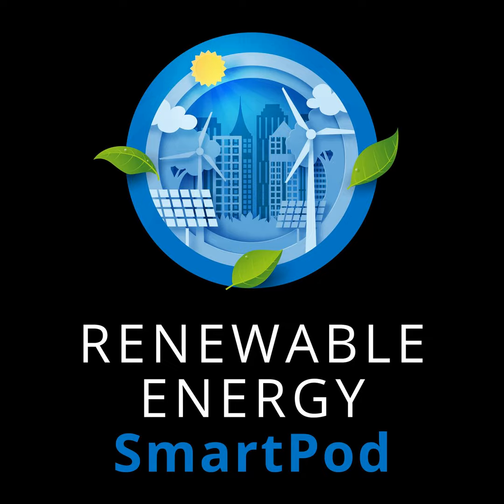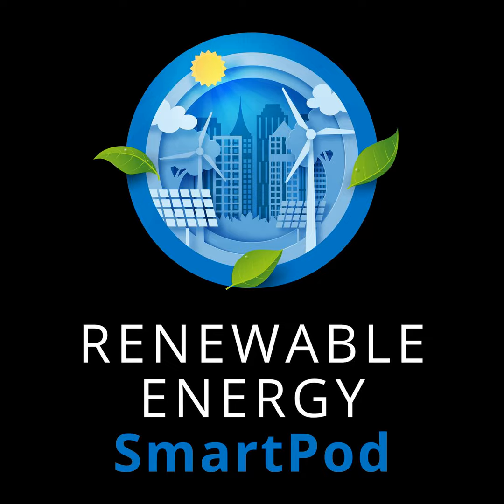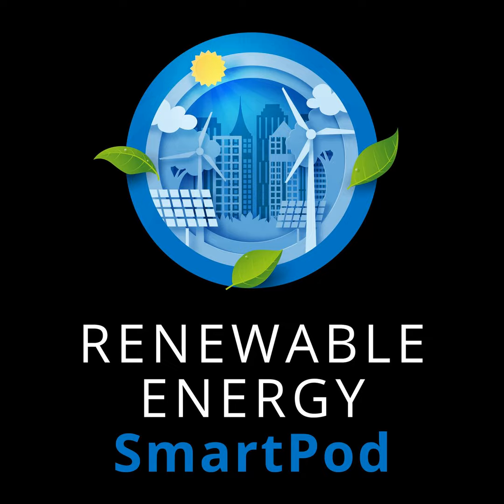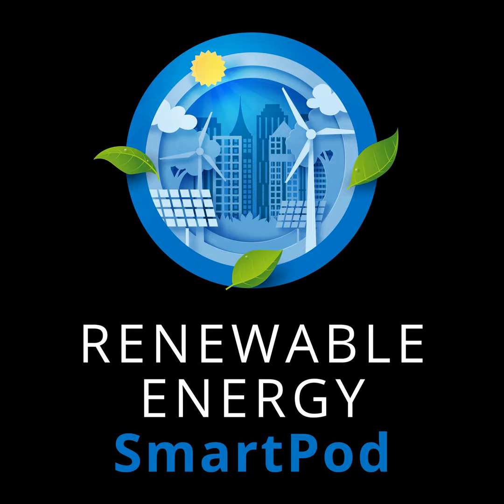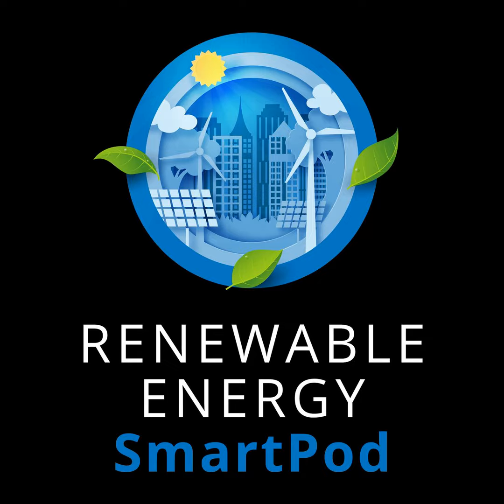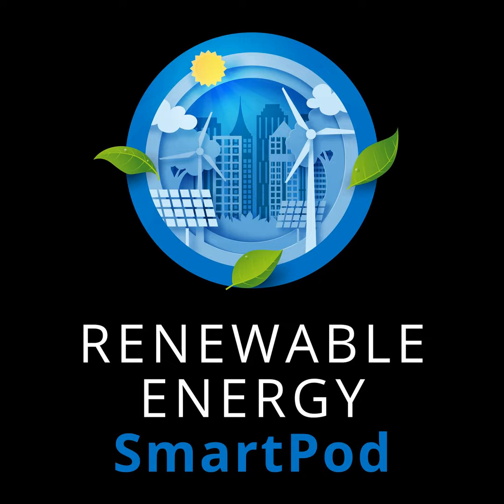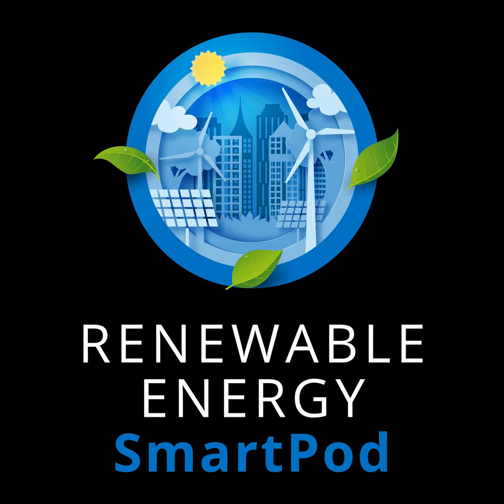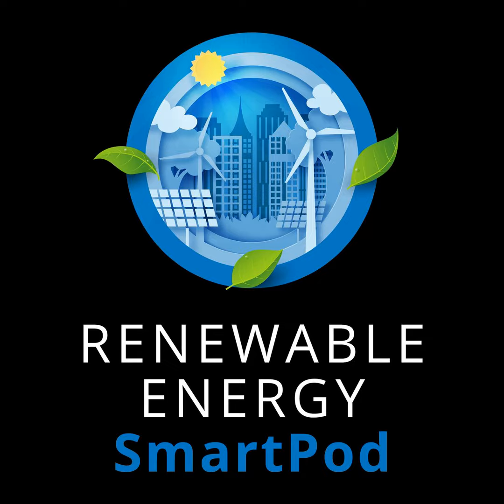Iron Flow Batteries On The Rise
When most people think of batteries these days, they probably think of lithium-ion batteries. But serious questions are starting to be asked about lithium-ion batteries; questions safety, sustainability, performance and the supply of the rare earth materials that go into those batteries.

So with all those battery questions swirling, today's show features Hugh McDermott , the senior vice president of business development and sales at ESS . The team at ESS has pioneered a different kind of battery: iron flow batteries. Hugh shares some of the basics about iron flow batteries and how they stack up when it comes safety, sustainability and performance.  Hugh details how the Inflation Reduction Act is a game-changer for the battery sector and how batteries from ESS are already … yes already … playing a role in the long-duration energy storage market.

Global leader in business assurance services